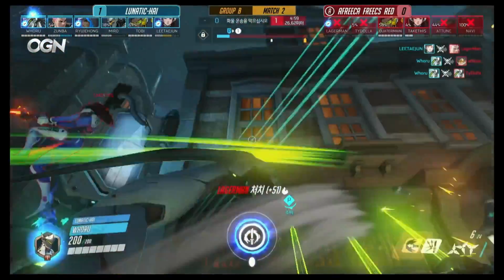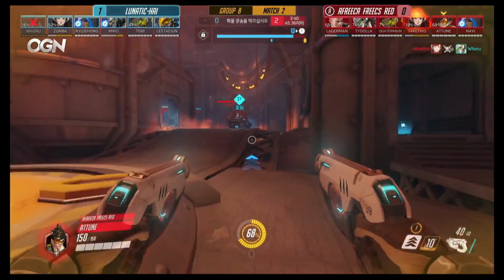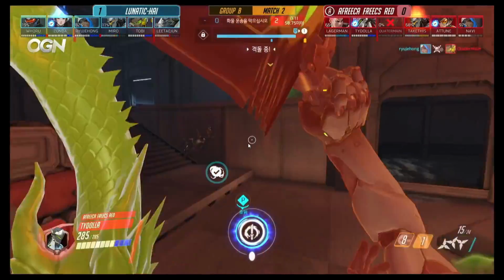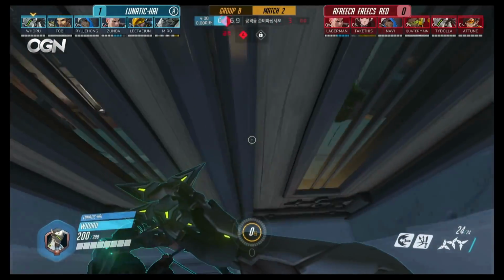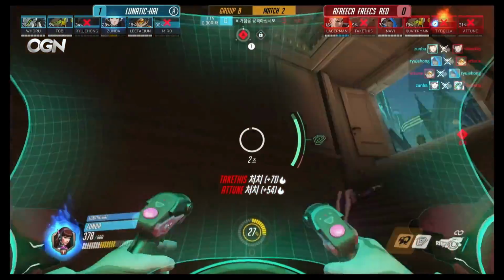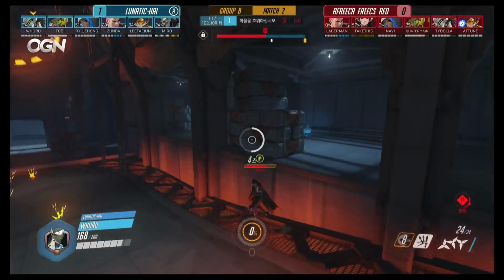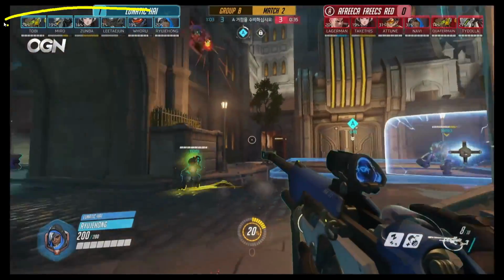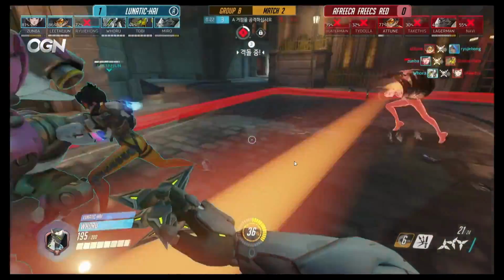No Reinhardt?? | Afreeca vs Lunatic Hai Pro Match Commentary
In this video we analyze a mostly Reinhardt-less Afreeca Red team composition on King's Row! Can it work?